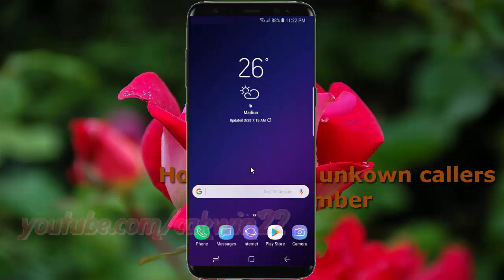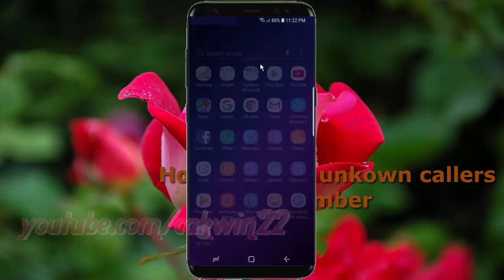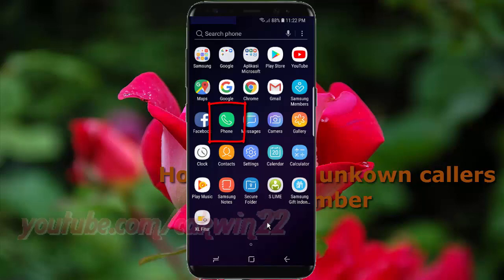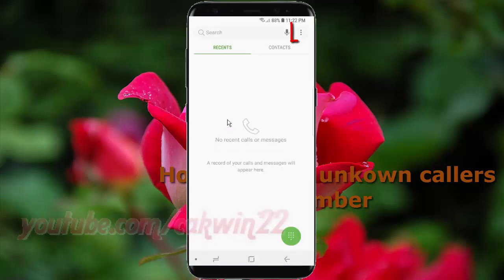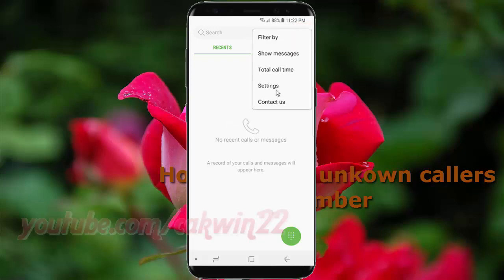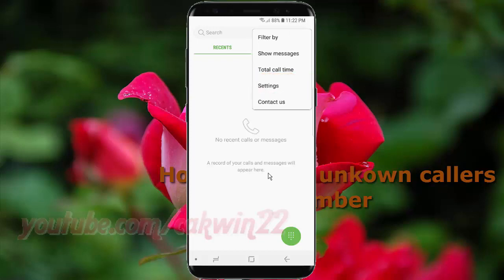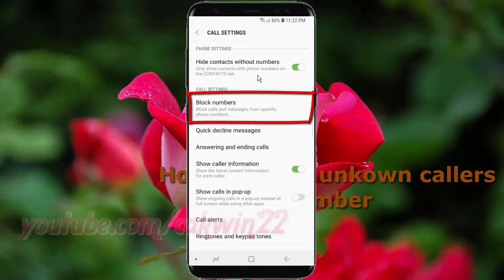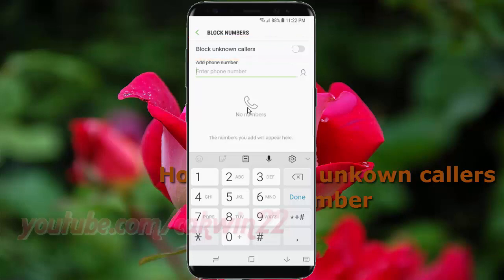Samsung Galaxy S9 : How to Block unkown callers number (Android Oreo)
This video show How to Block unkown callers number in Samsung Galaxy S9 or S9+.  In this tutorial I use Samsung Galaxy S9 SM-G960FD International version with Android 8.0 (Oreo).